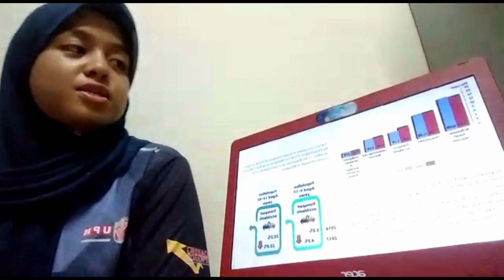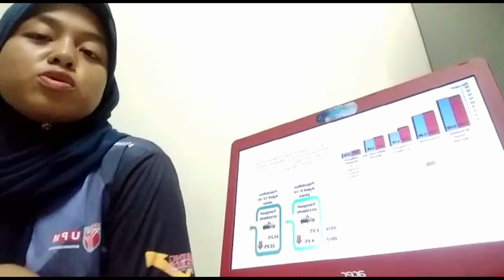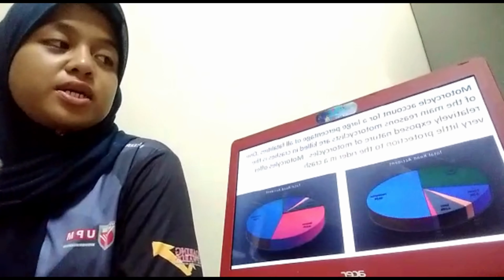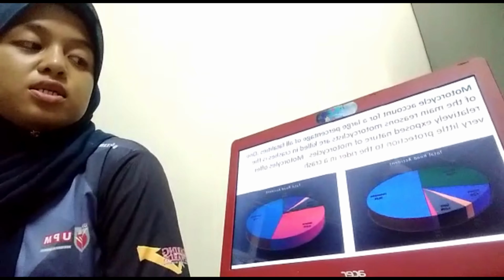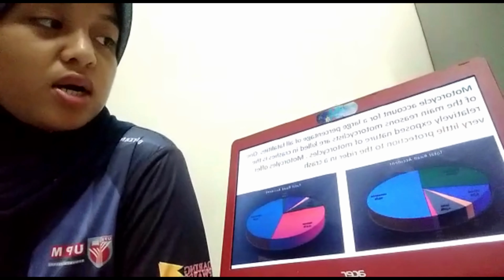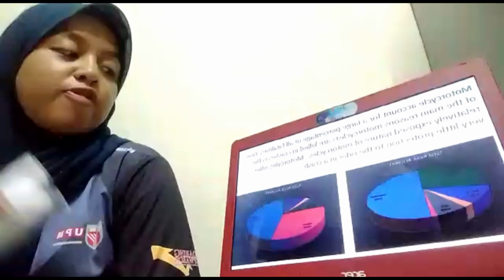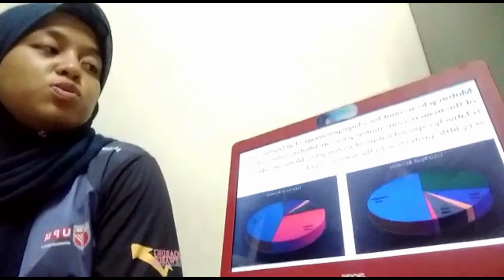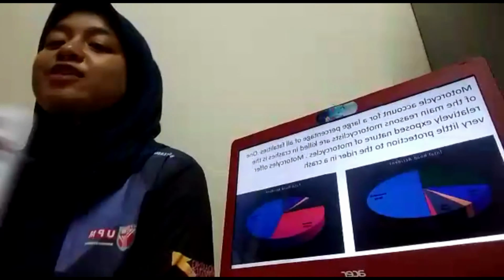FCE3204 (Group Assignment)